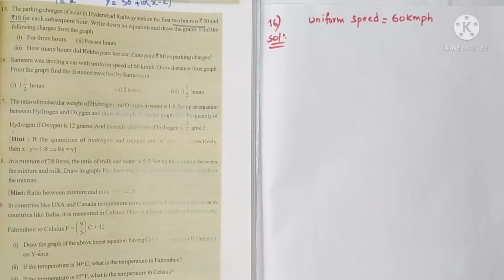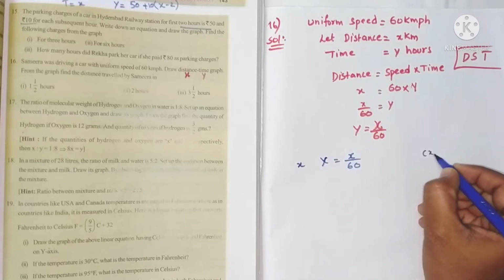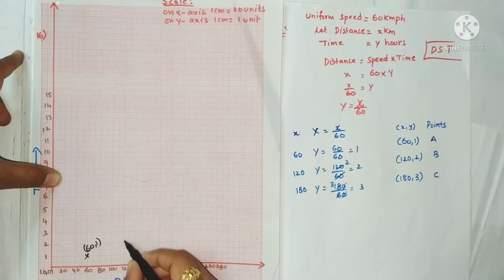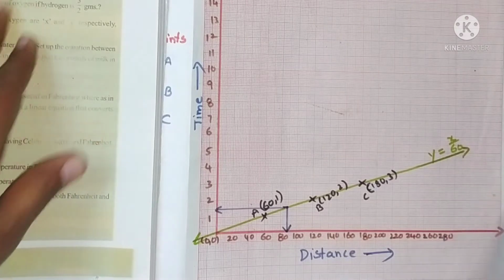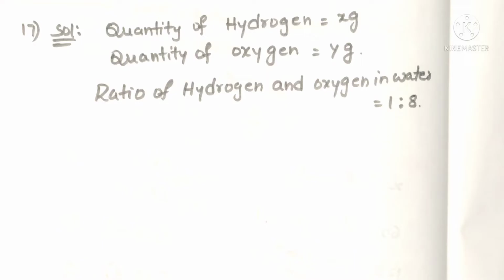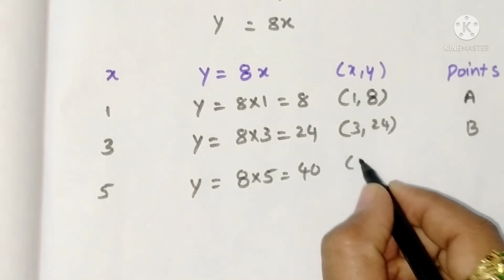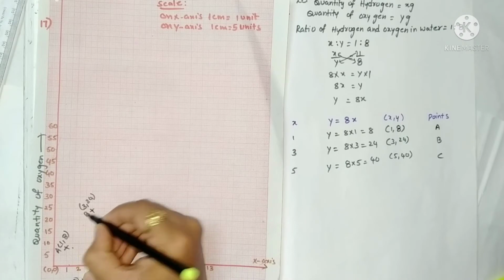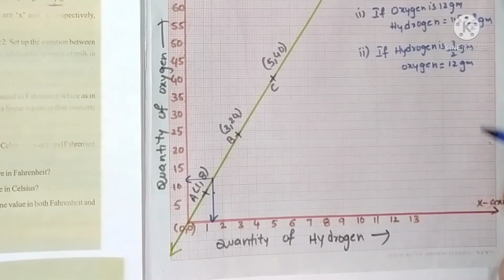Linear Equations in two variables class 9 Exercise 6.3 16&17 problems/ Linear Equations graphs